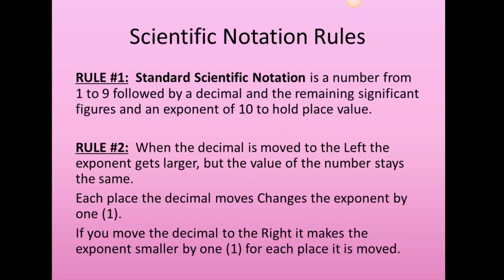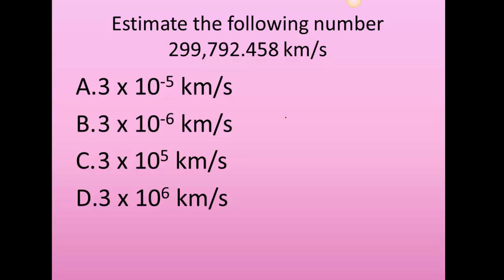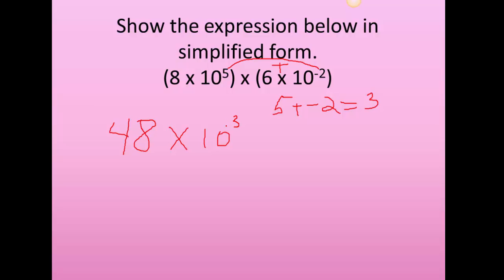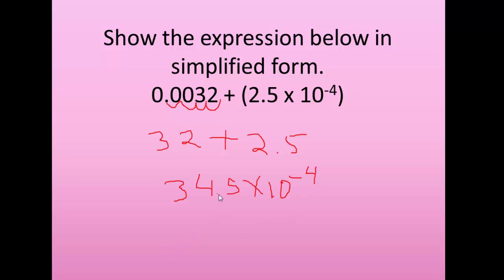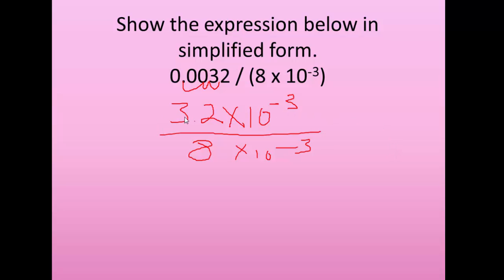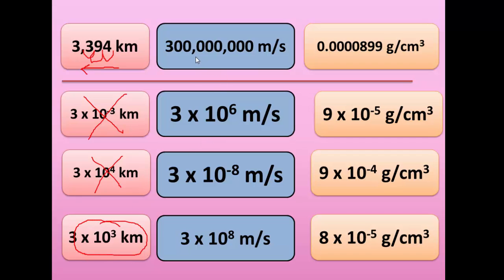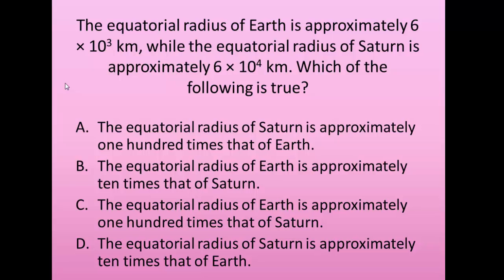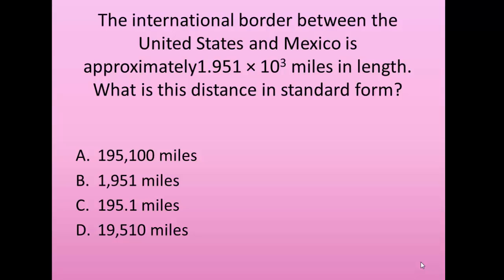8.1 Math SI Pathways S.notations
SI math help